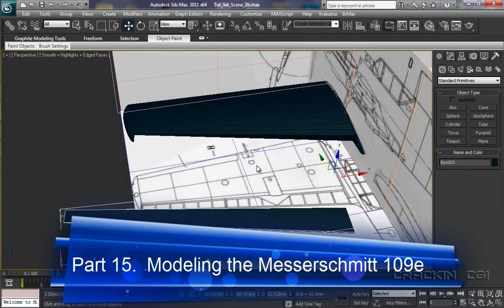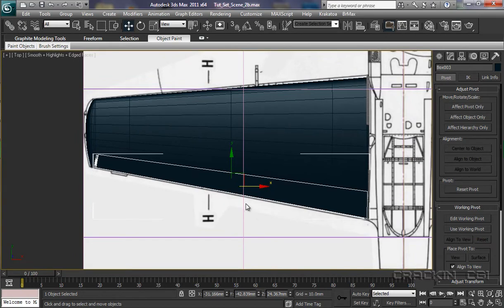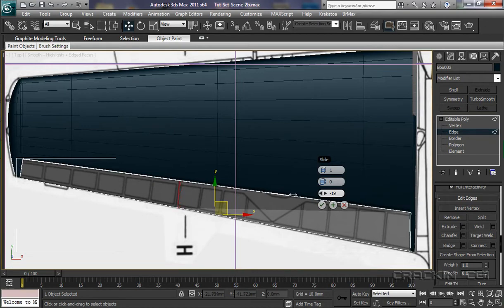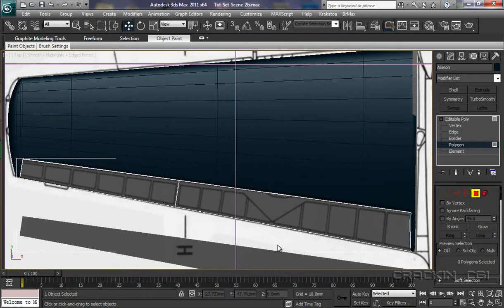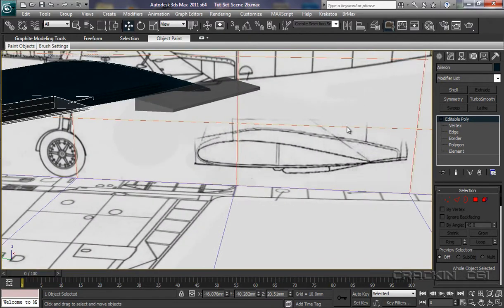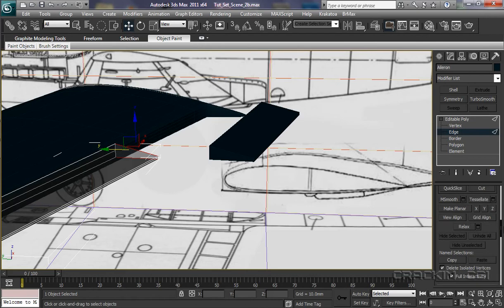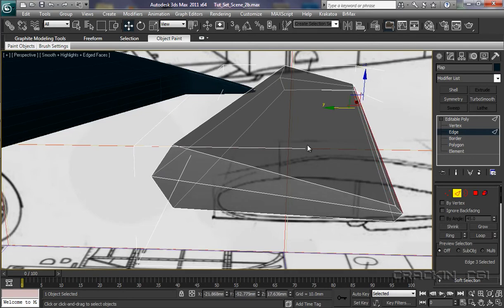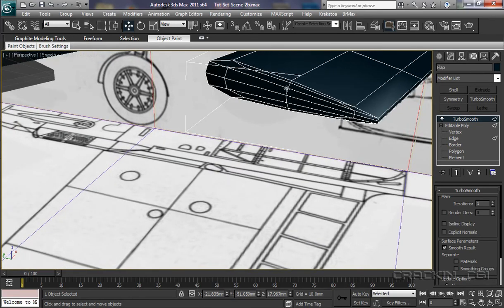18_Creating_The_Front_Wing_Part_3.mov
3ds Max 2011 - Part 18.  Total Beginners guide & tutorial for modeling a Messerschmitt 109e.  Presented by Michael De Greasley.  A Crackin CGI Production.